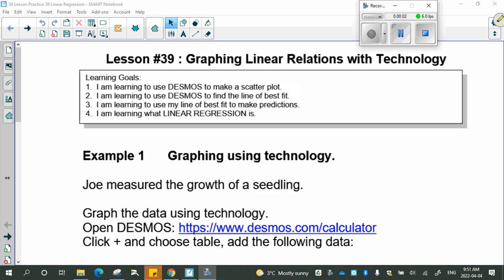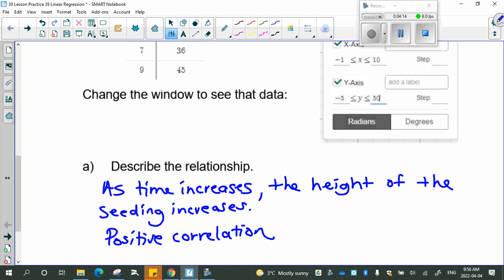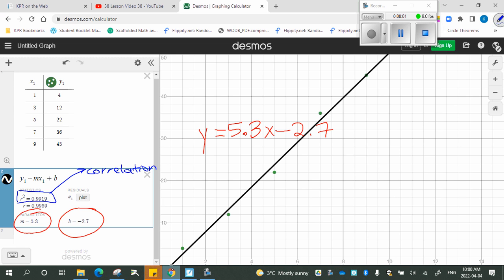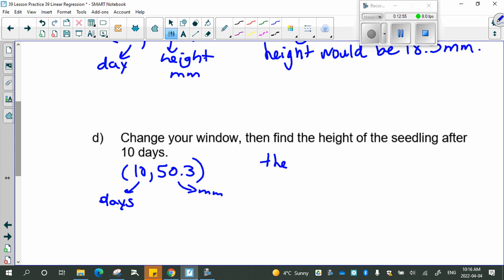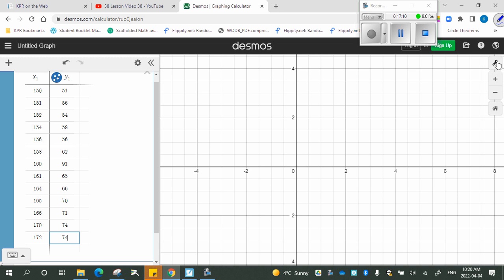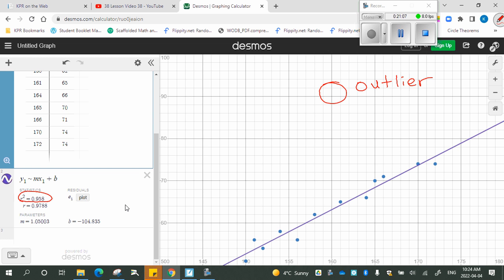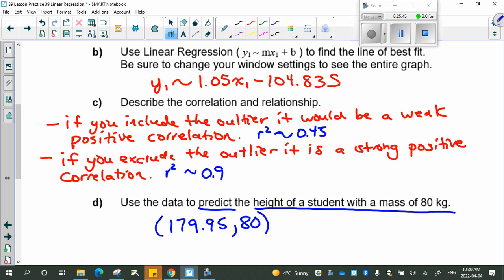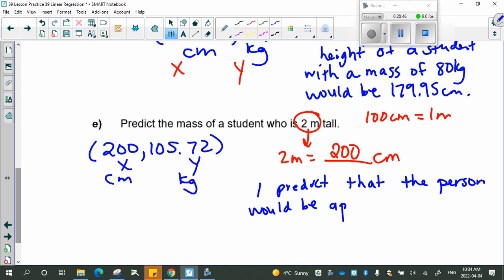39 Lesson Video 39